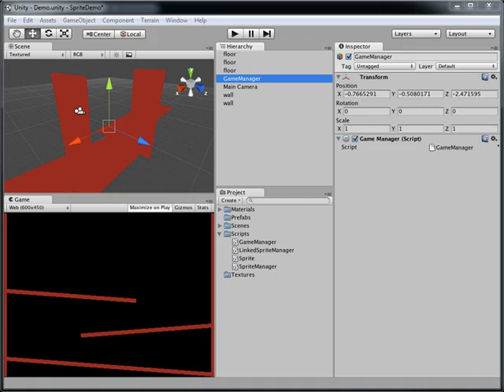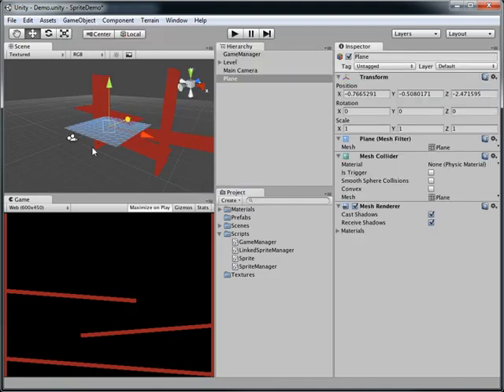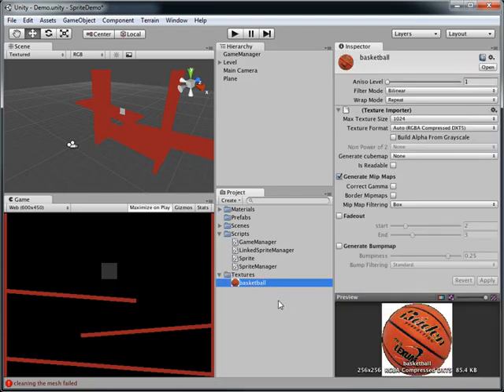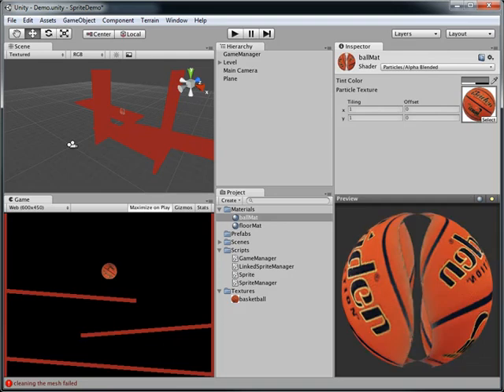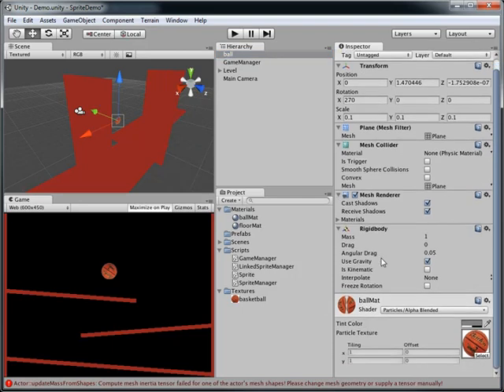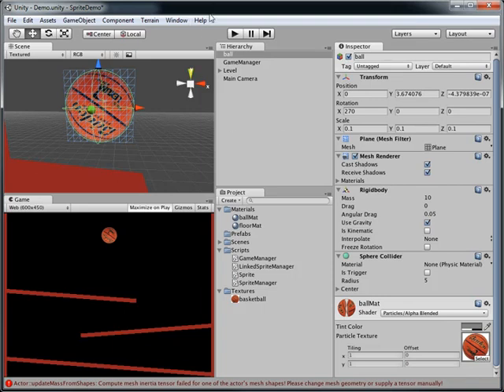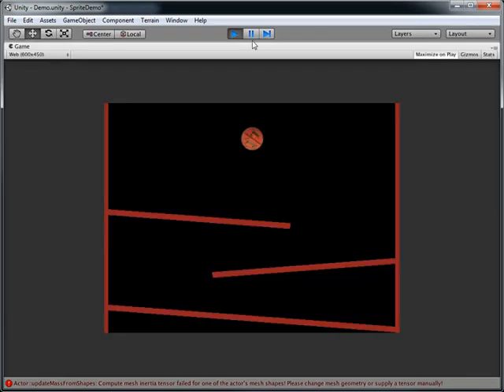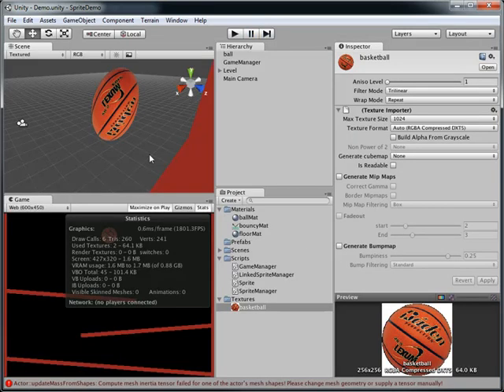3DBuzz - Unity Standard - part 02 - 08 sprite no spritemanager